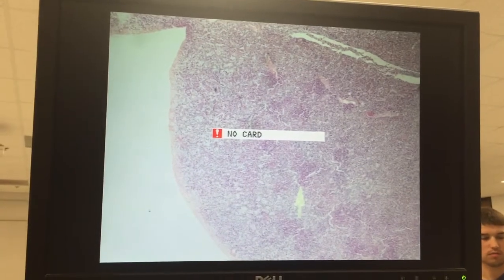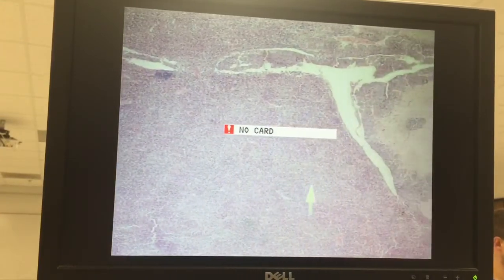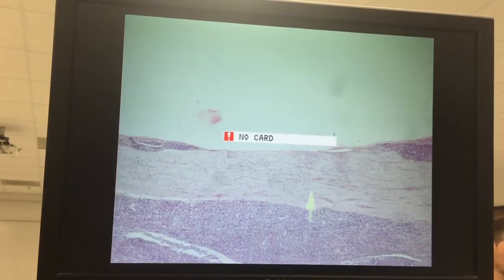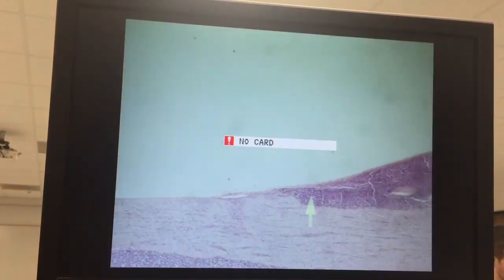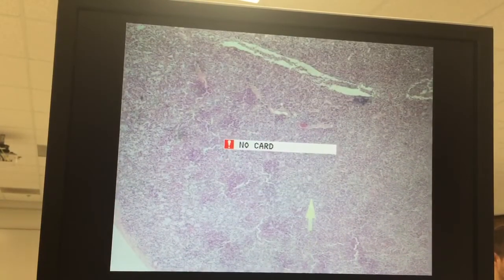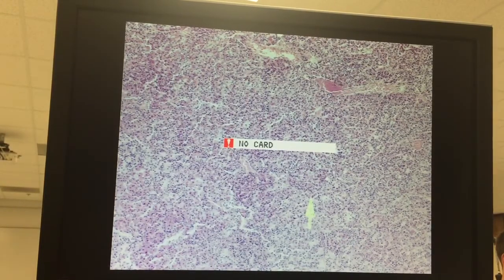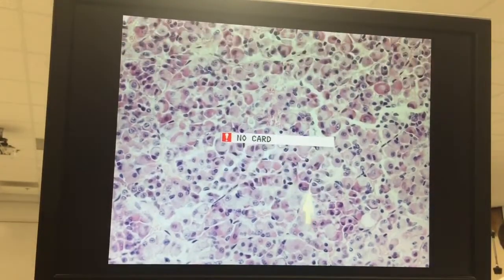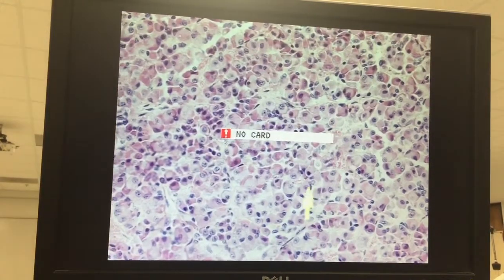Endocrine Lab #1 pg 95